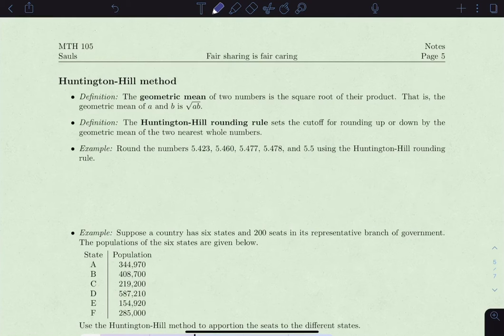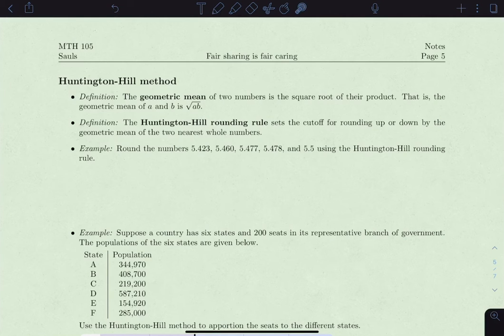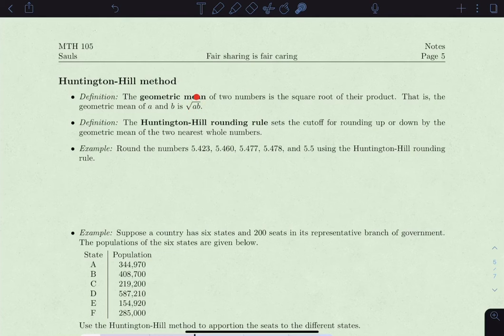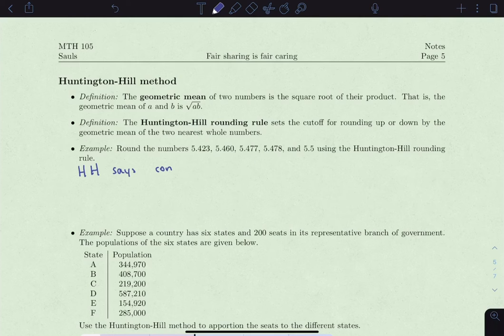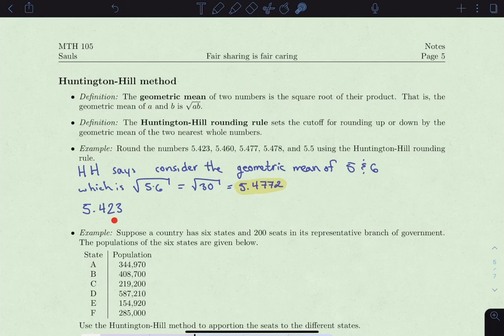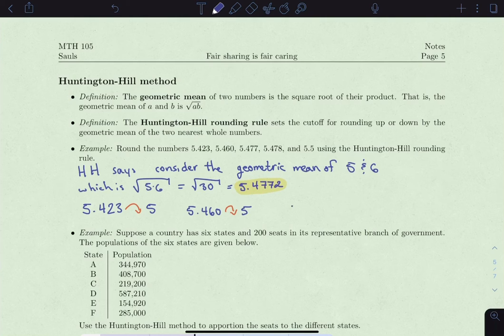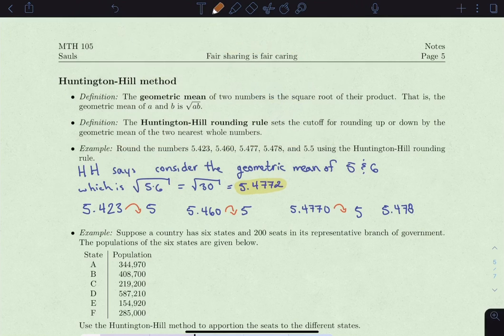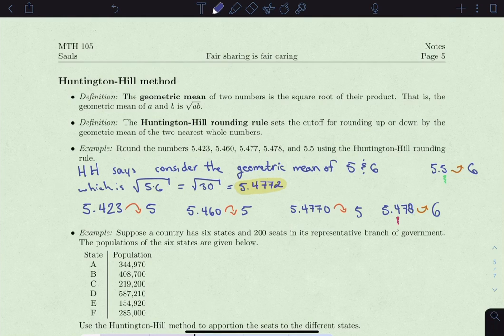Apportionment (5a of 7)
Huntington-Hill rounding method